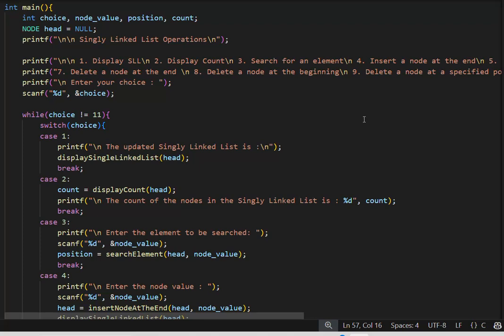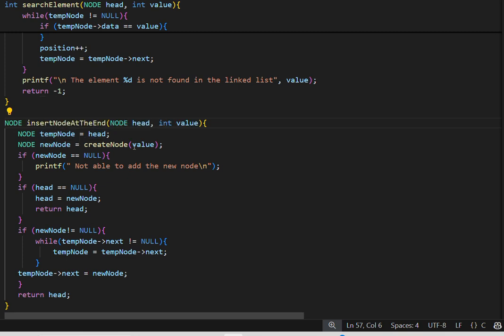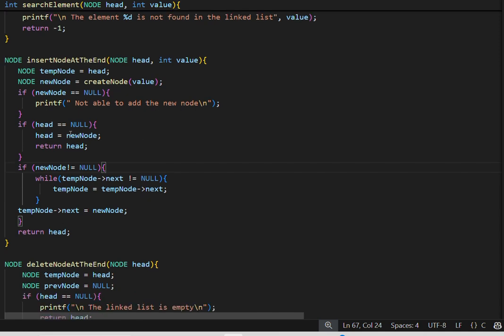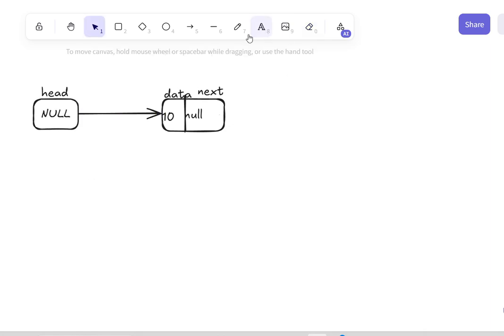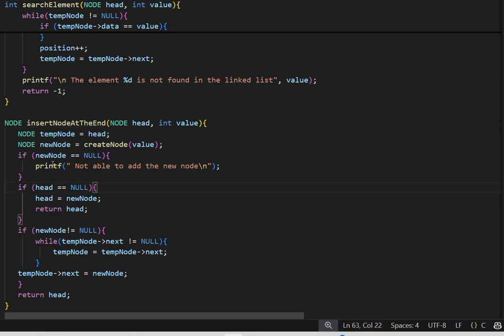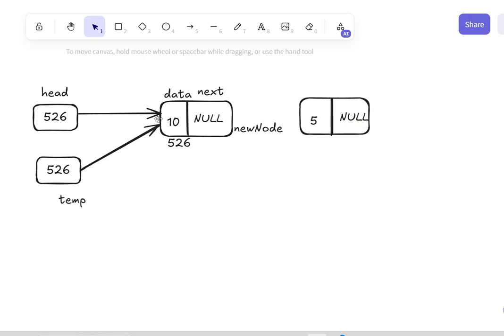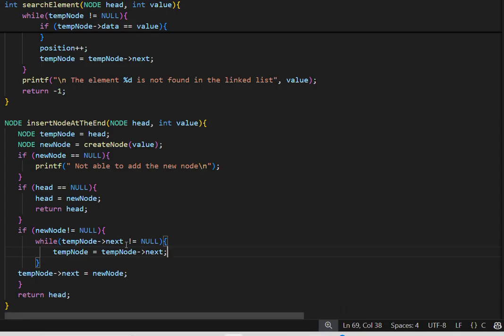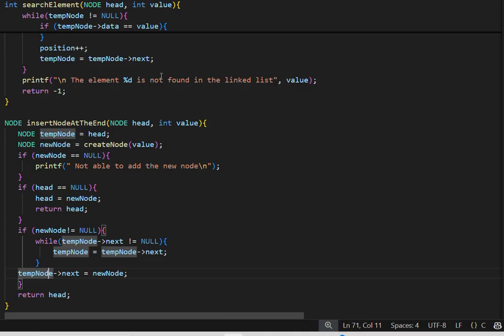Single Linked List - Insertion at the End | Data Structures Tutorial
In this video, I demonstrate how to add a node to the end of a single linked list. I guide you through the implementation step-by-step by explaining the code, ensuring you grasp the concept clearly.